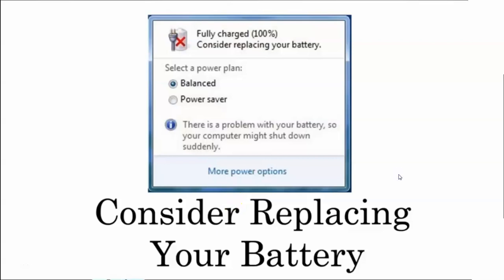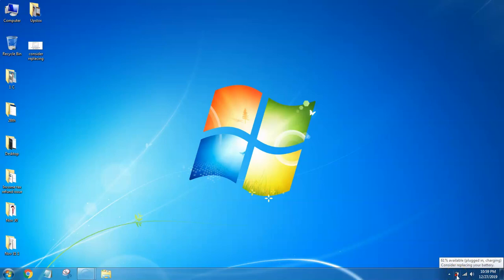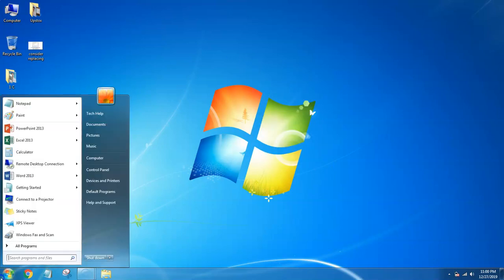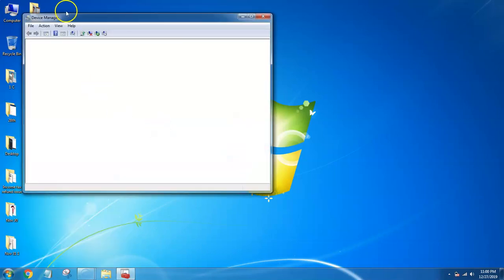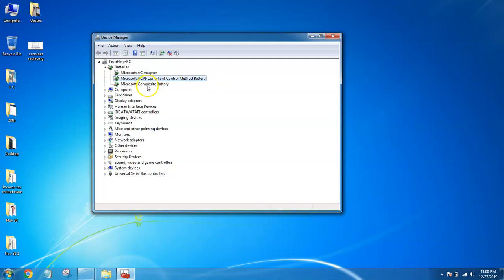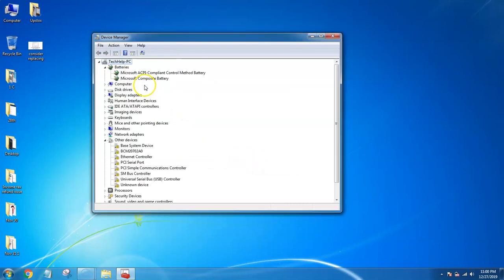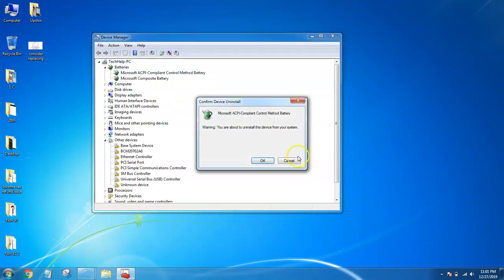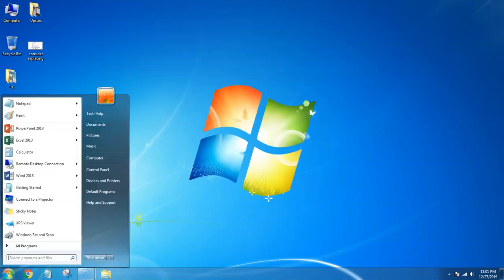How to fix consider replacing your battery - Live issue fixed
if you are getting this problem with your laptop battery like consider replacing your battery on windows 7, 8 or 10.  you can try to fix this battery problem, its simple, just reinstall your battery driver. fallow my video